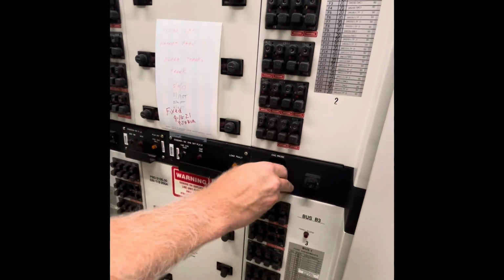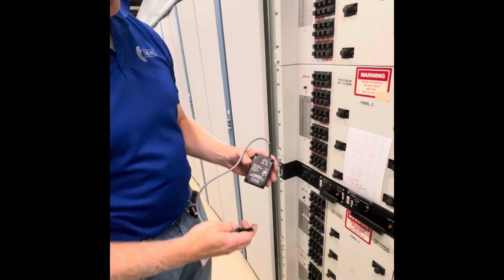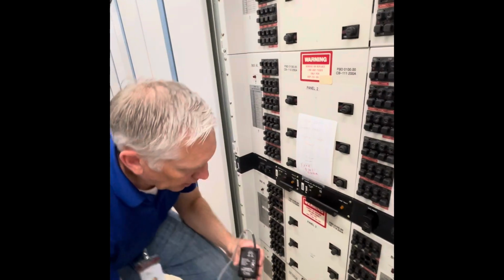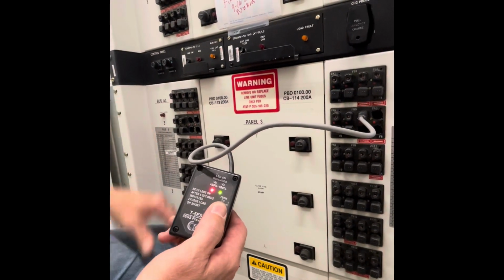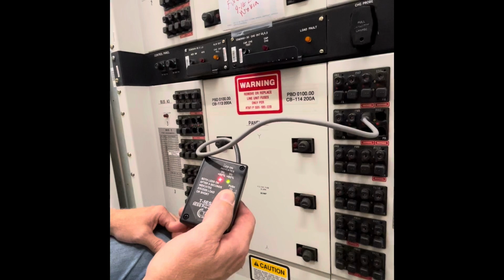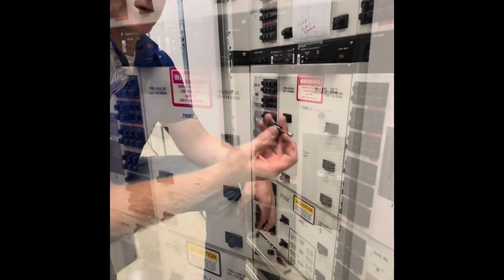Replacement for Broken 5ESS Capacitor Charging Tool (TAG Part# T-5ESSPCT)